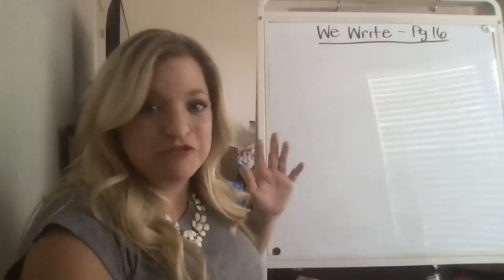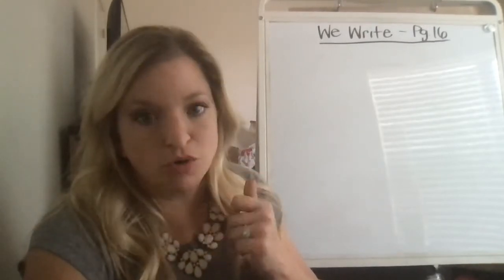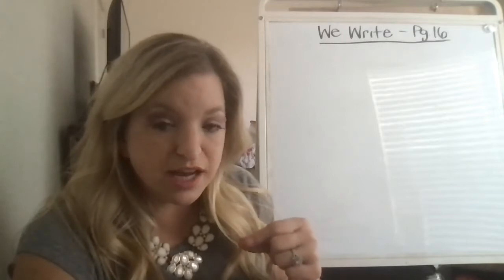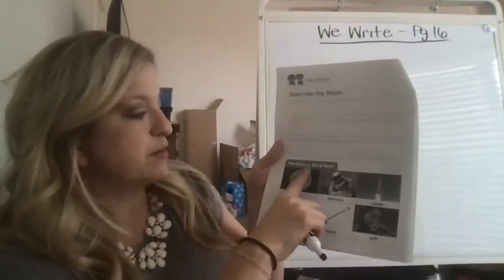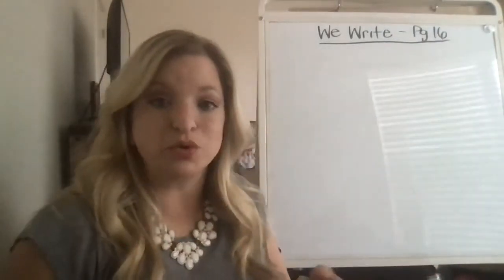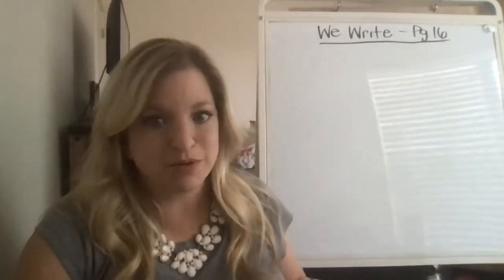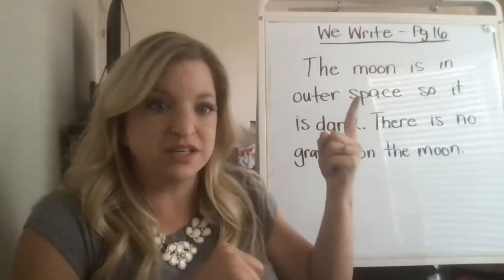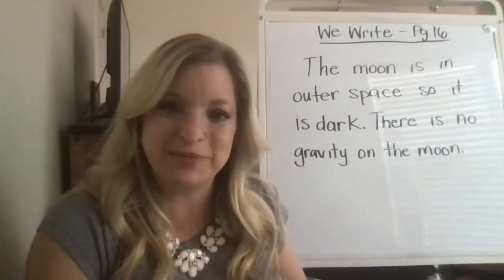Phonics - We Write - Pg. 16